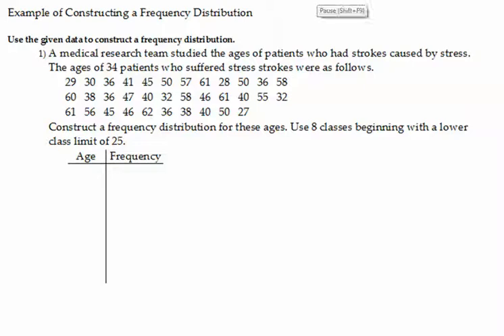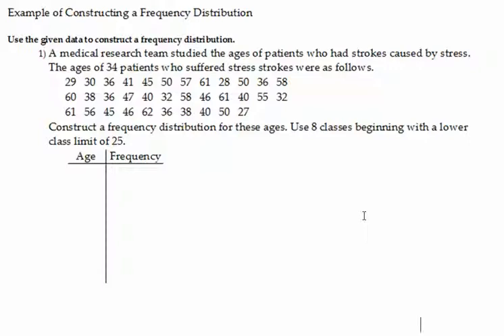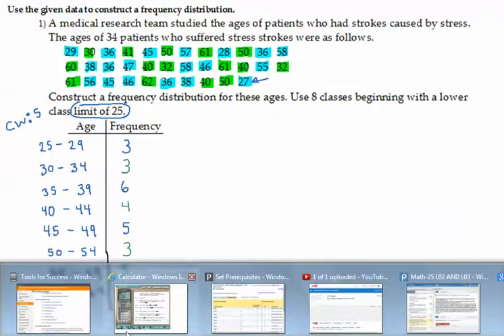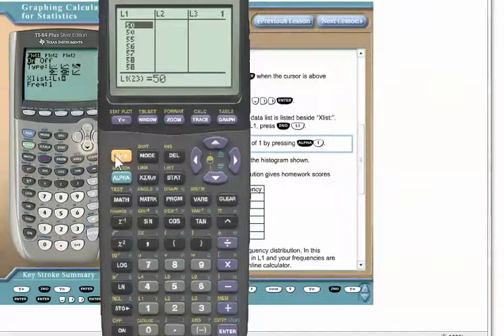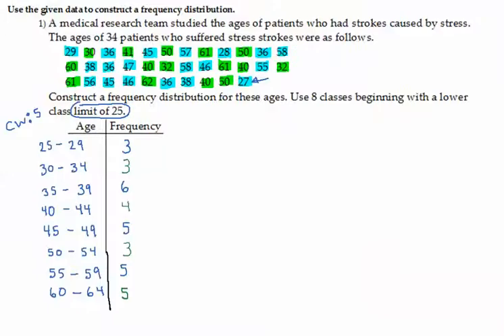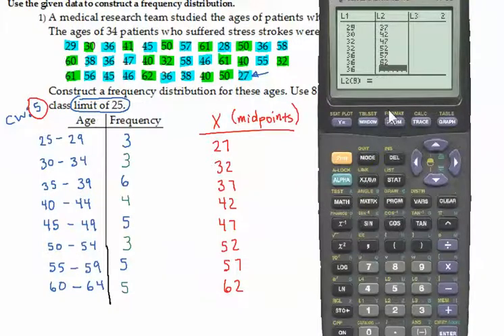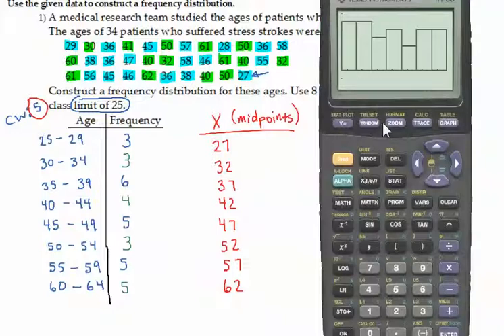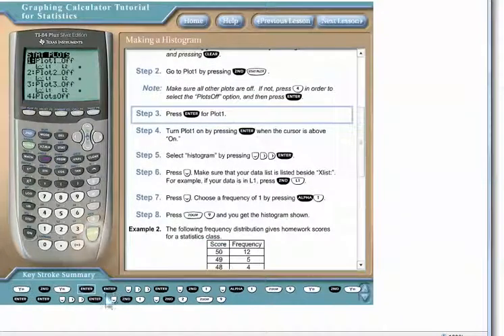Freq Dist and Histgrm wCalc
Another Frequency Distribution example (taken to the maximum level, with concept and technology discussion) and creation of the related Histogram.  Learn to use this tutorial if you're using the TI-83 (or 84) calculuator, you'll be very glad you did